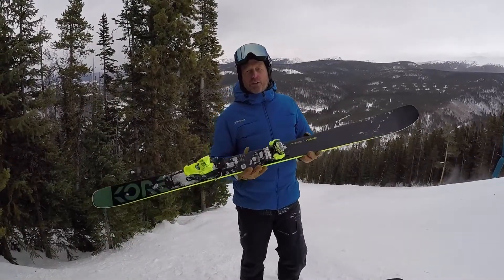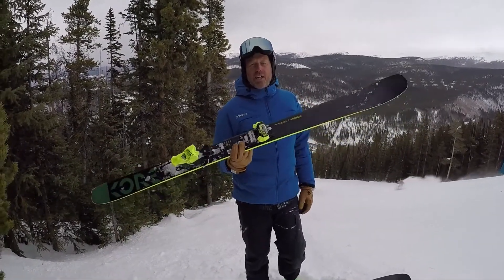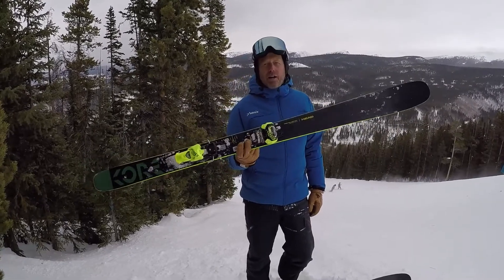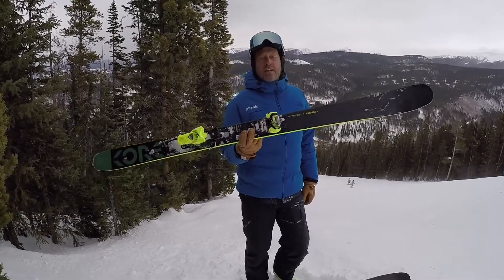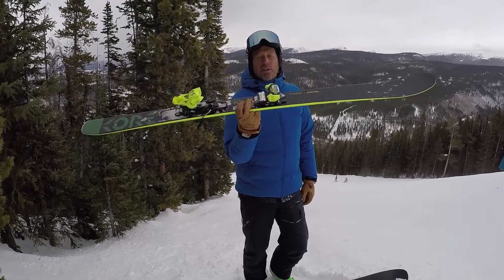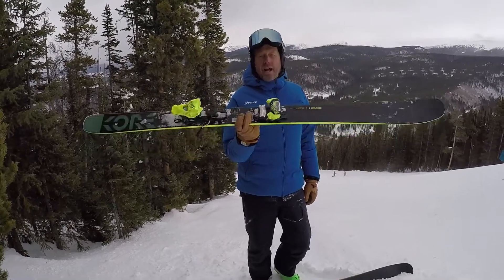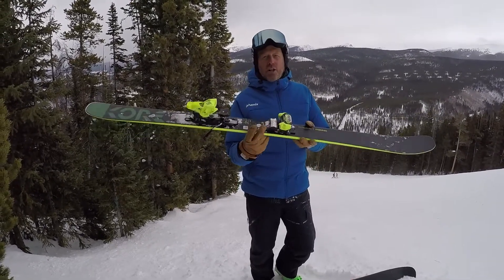Head Kore 93 2021 Ski Review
Dave from Auski Australia’s Review of the 2021 Head Kore 93 Men’s All-Mountain Ski.

The 2021 Head Kore 93 ski is the ideal tool for intermediate to advanced skiers who are looking for a true all-mountain ski to explore more of what the mountain has to offer. An unbeatable front side carver that is poppy, responsive and fun in the bumps, yet capable and versatile in softer snow conditions off-piste.